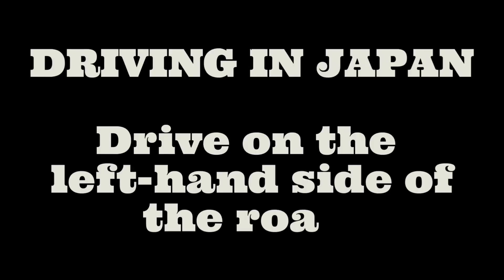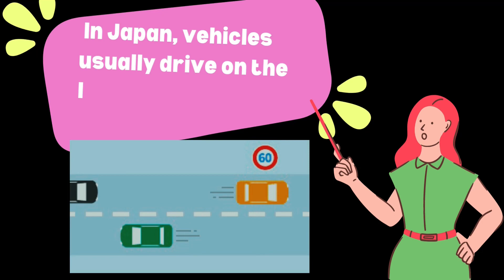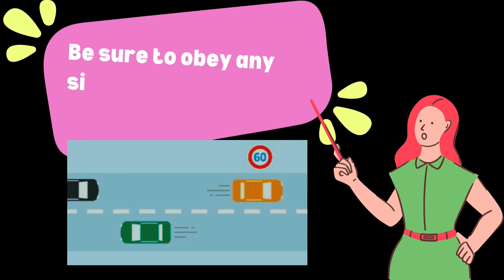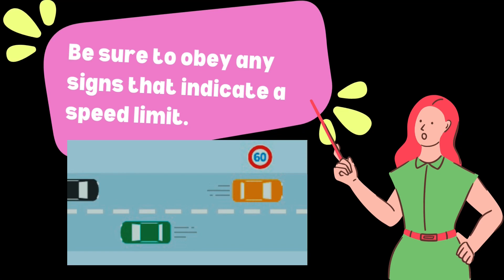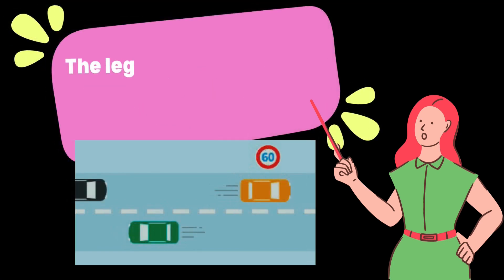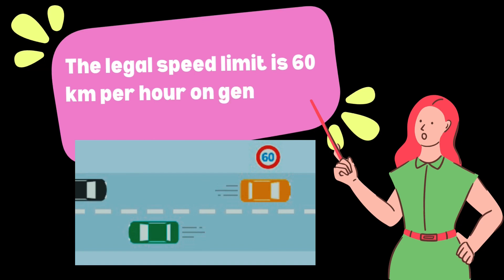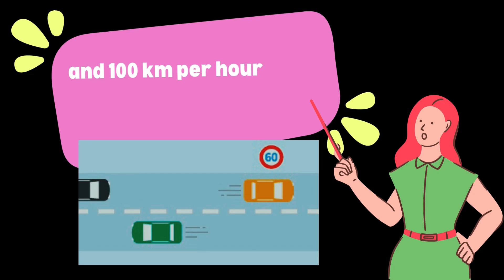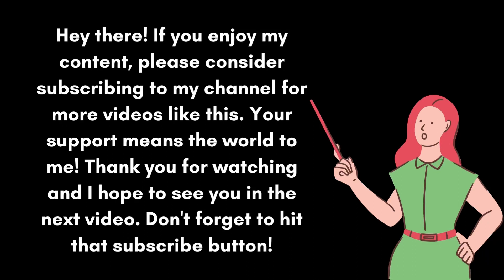DRIVING IN JAPAN: Drive on the left-hand side of the road